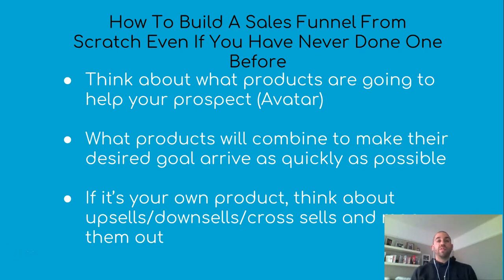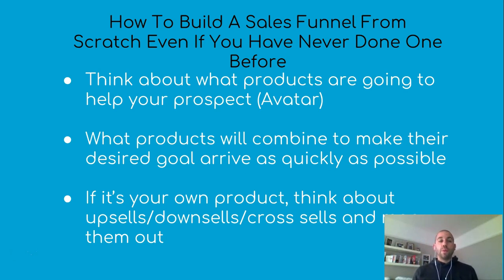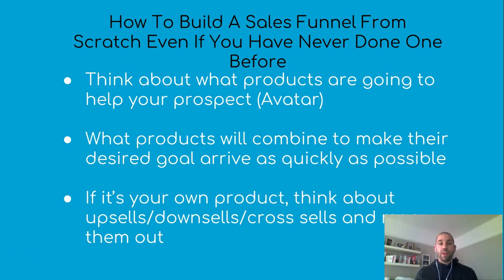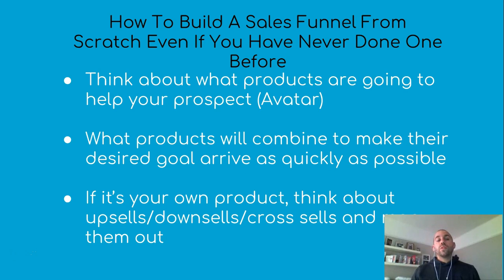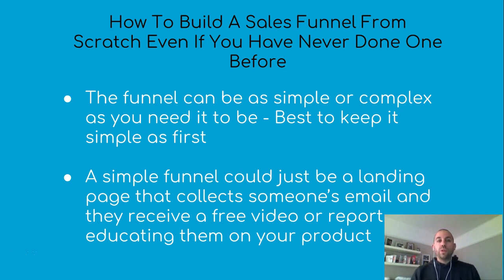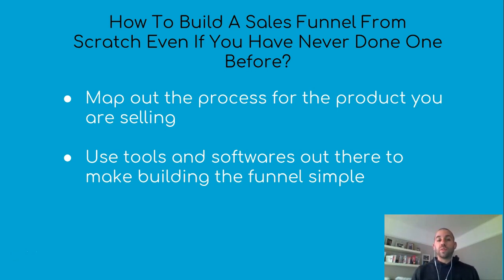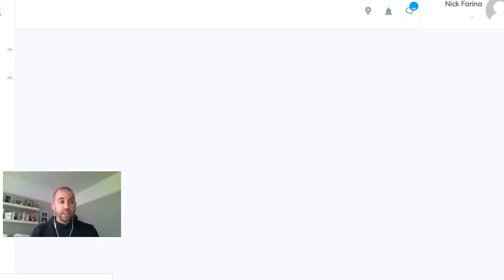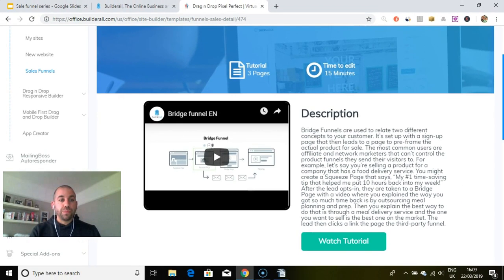How To Build A Sales Funnel Even If You Have Never Done One Before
In this video I will explain exactly how to build a sales funnel, even if you have never created one before. I will go through how you can map out the products to promote in your funnel as well as showing you the tools you can use to build a sales funnel easily.